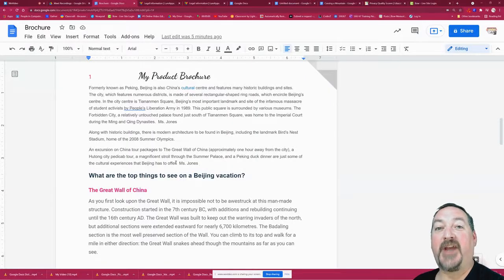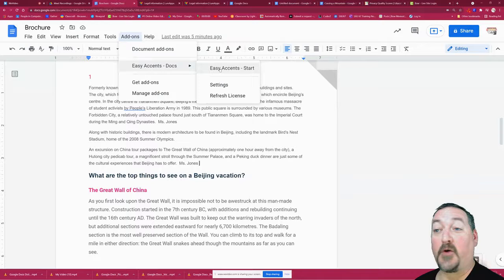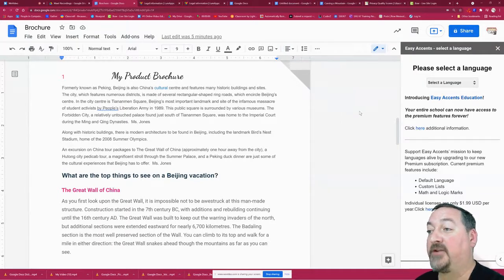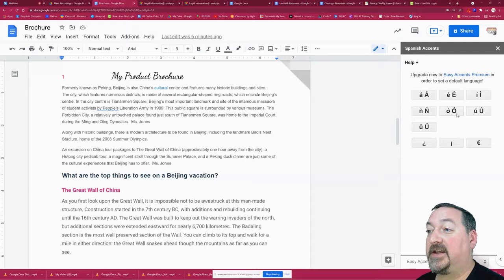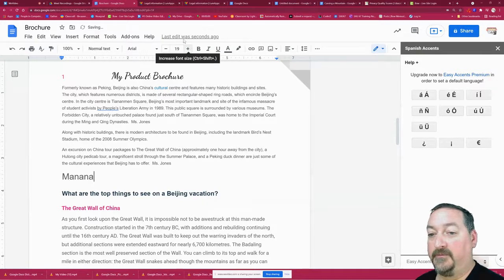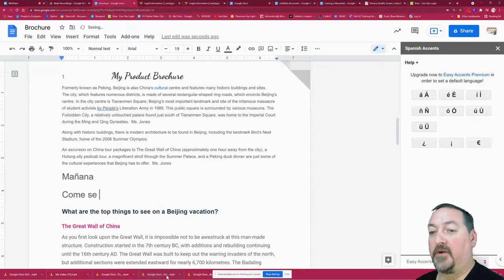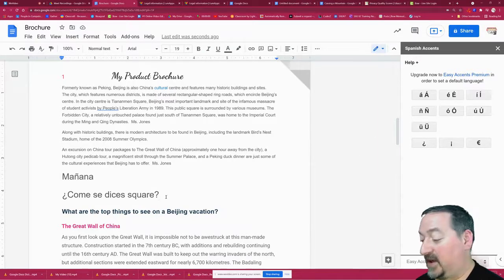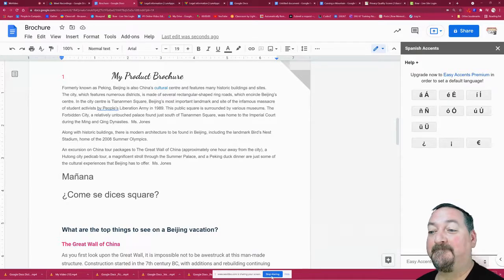Google Docs Easy Accents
Use the add-on "Easy Accents" to add those accented letters and other characters unique to other languages.  Foreign language teachers are begging for this one!